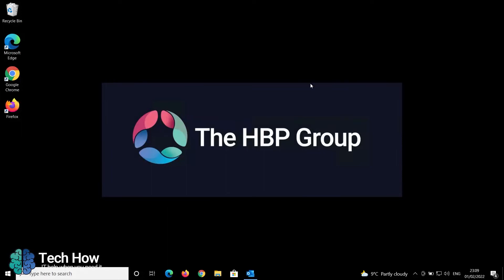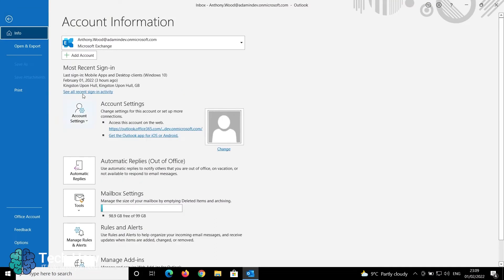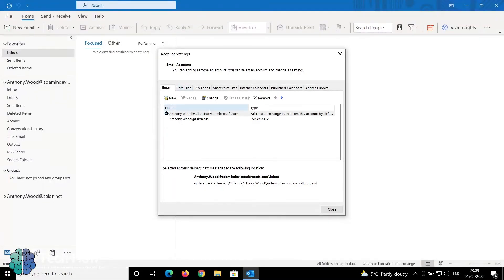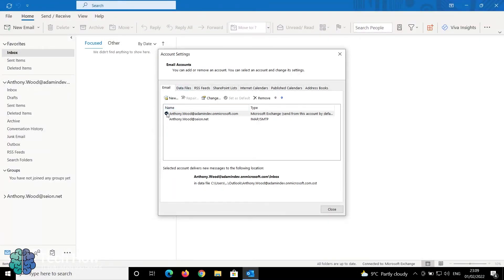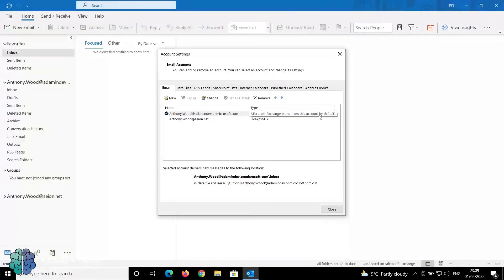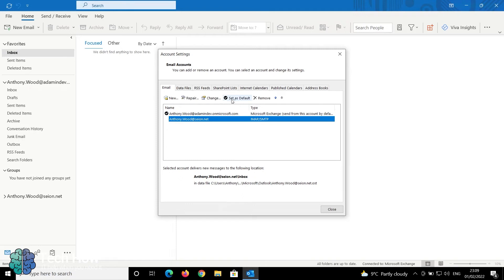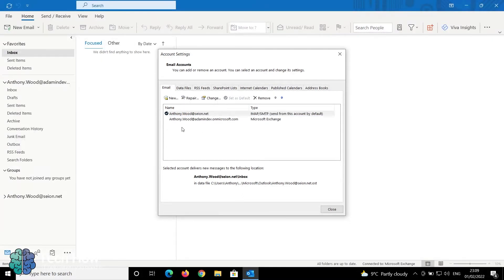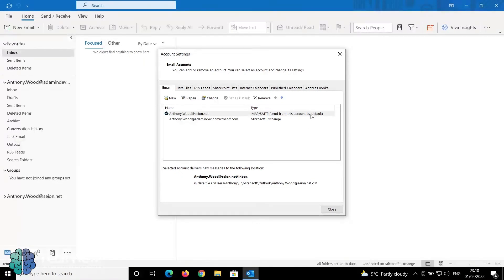Microsoft Outlook: How To Identify & Change Your Default Email Address (Tech How: IT Support Videos)